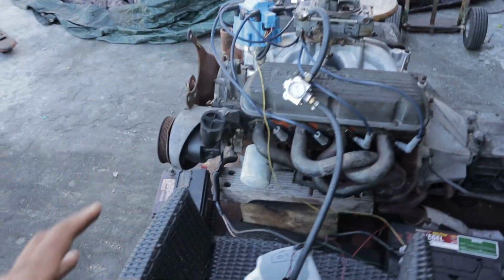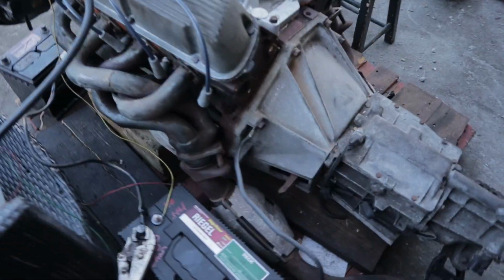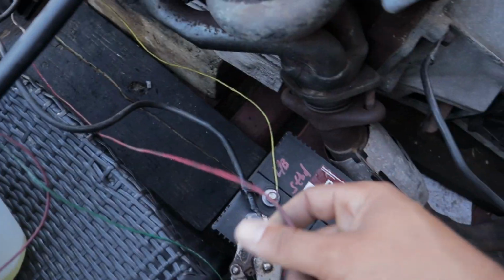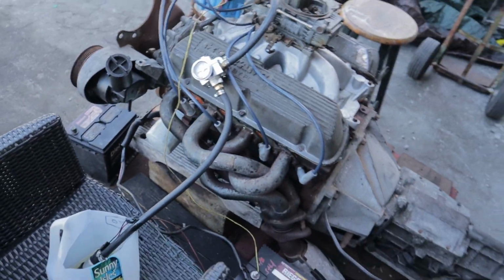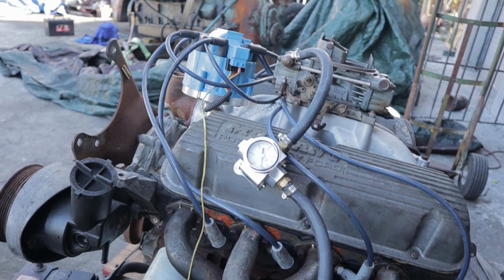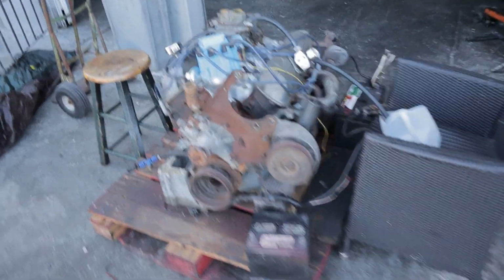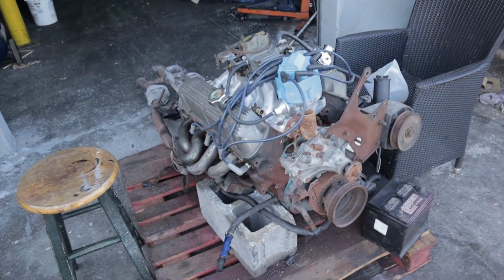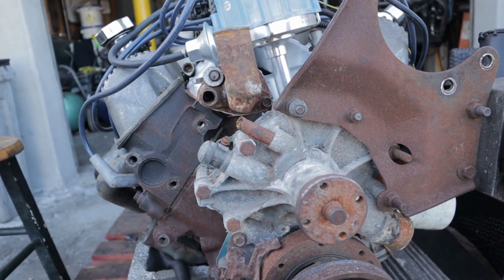Built 302 Needs Parts